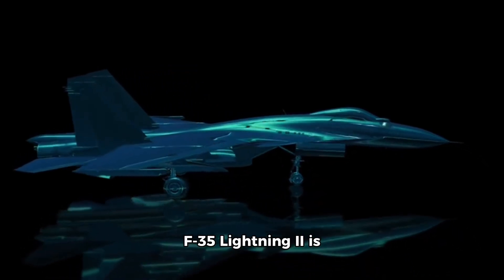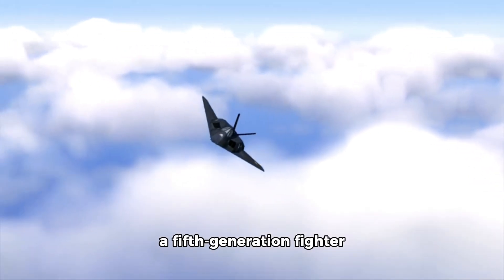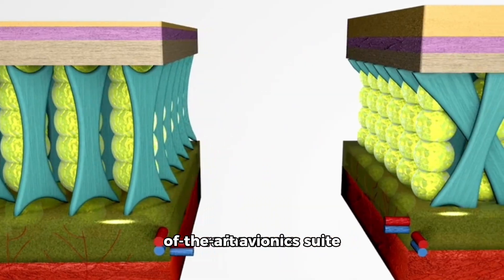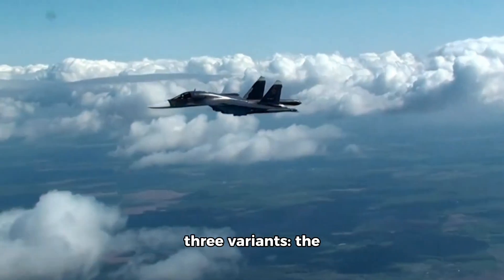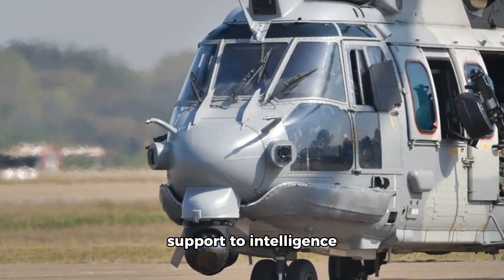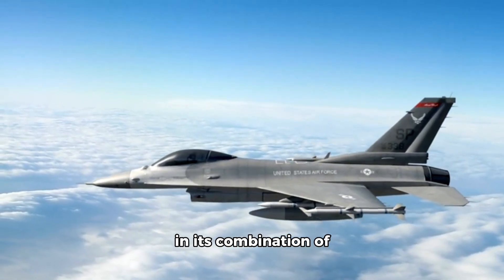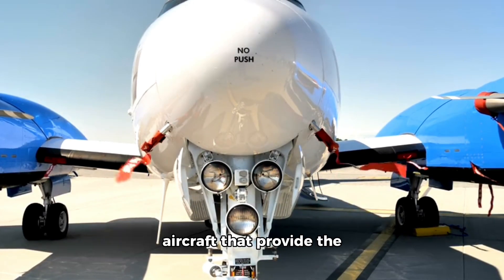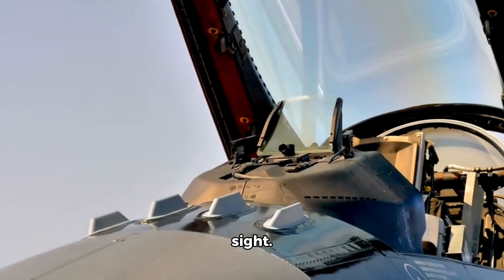The Most Expensive Fighter Jet In the world 🌎 (F-35 the Most Advanced fighter Jet)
Unveil the secrets of the F-35 Lightning II, the world's most expensive fighter jet. Explore its advanced stealth capabilities, cutting-edge avionics, and unmatched versatility. Discover why this fifth-generation jet is a dominant force in the skies.
This paragraph incorporates keywords such as F-35 Lightning II, stealth capabilities, avionics, versatility, and fifth-generation fighter jet, which can help viewers searching for these topics find your video.